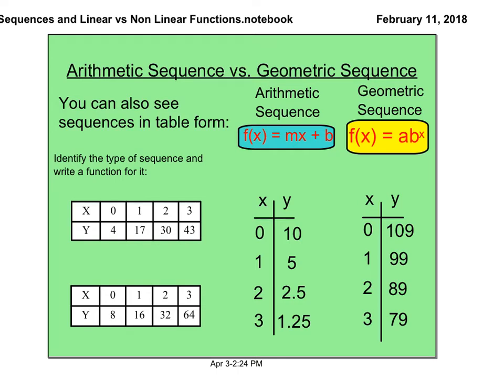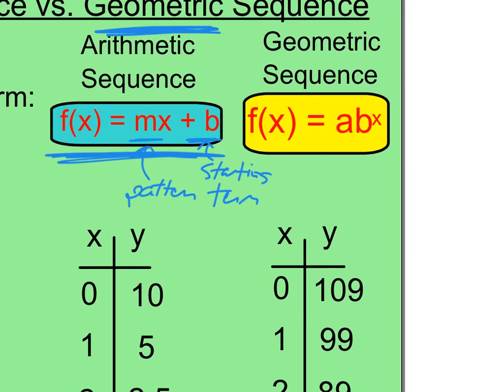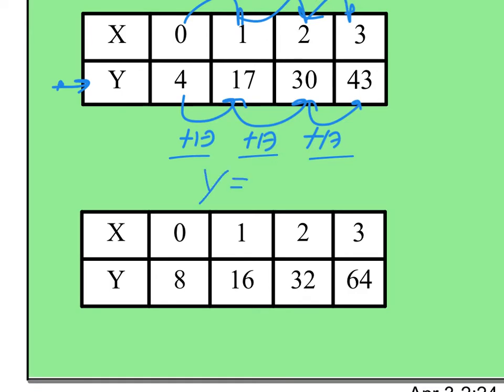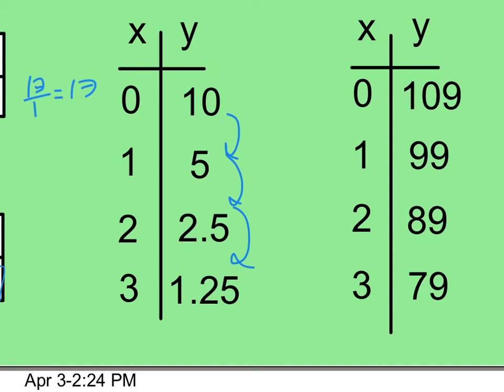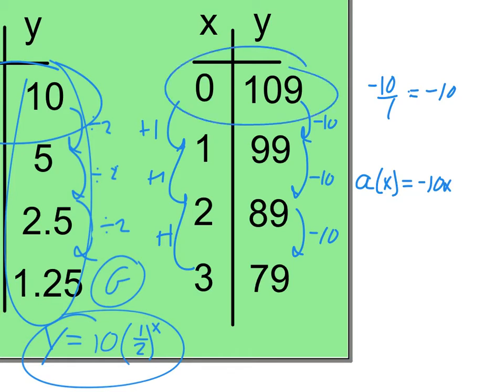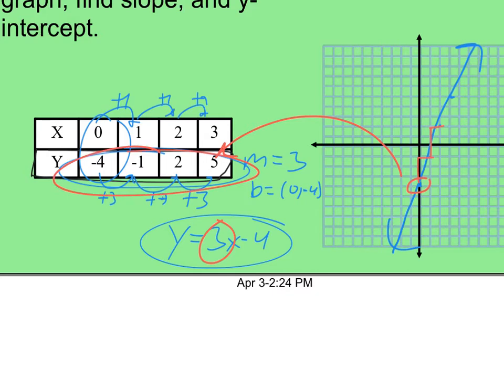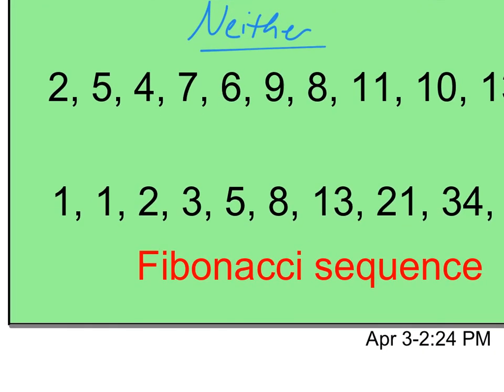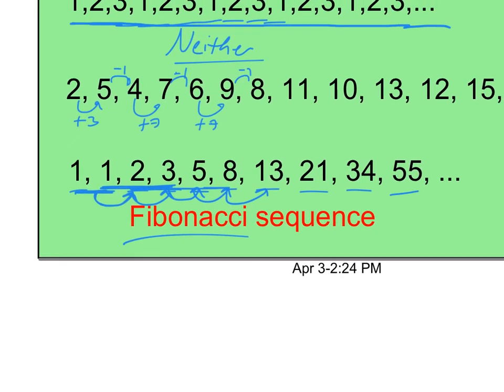A&G Sequences Day 2